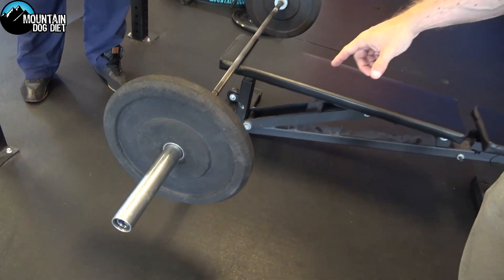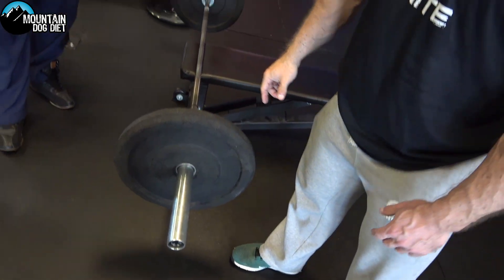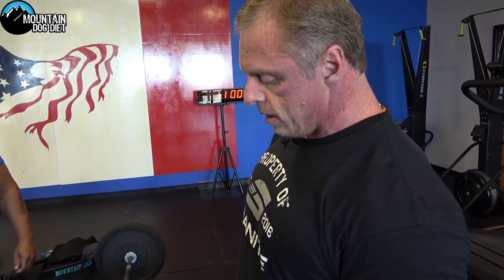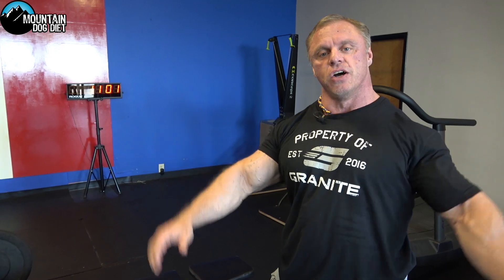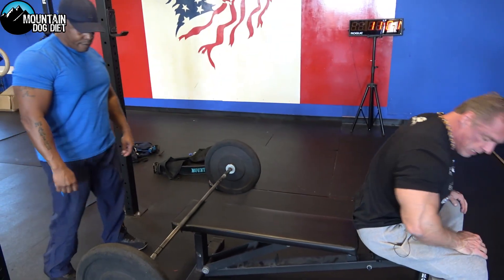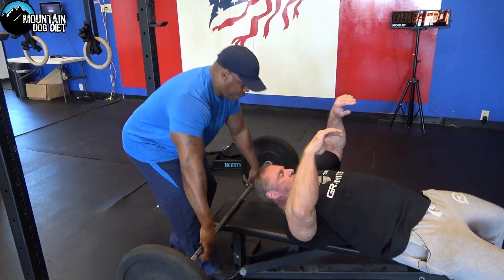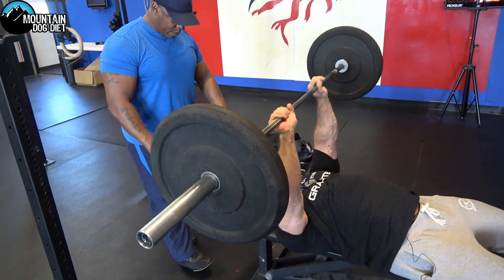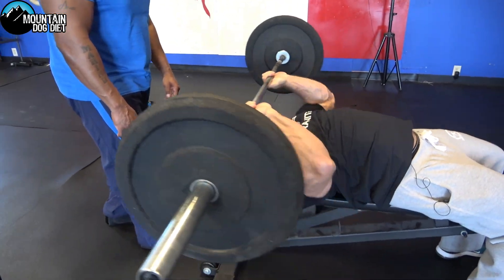Exercise Index - Barbell Pullover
In today's exercise index video we are doing a barbell pullover.  This is done a little different then with a dumbbell as you can see we have a bend in our arms.  I love how this exercise makes you feel so give them a try and let me know how you like them in the comments.

The central feature of the human back is the vertebral column, specifically the length from the top of the thoracic vertebrae to the bottom of the lumbar vertebrae, which houses the spinal cord in its spinal canal, and which generally has some curvature that gives shape to the back. The ribcage extends from the spine at the top of the back (with the top of the ribcage corresponding to the T1 vertebra), more than halfway down the length of the back, leaving an area with less protection between the bottom of the ribcage and the hips. The width of the back at the top is defined by the scapula, the broad, flat bones of the shoulders.

View of the bones of the thorax and shoulders from behind.

Muscles
The muscles of the back can be divided into three distinct groups; a superficial group, an intermediate group and a deep group.

Superficial group
The superficial group, also known as the appendicular group, is primarily associated with movement of the appendicular skeleton. It is composed of trapezius, latissimus dorsi, rhomboid major, rhomboid minor and levator scapulae. It is innervated by anterior rami of spinal nerves, reflecting its embryological origin outside the back.

Intermediate group
The intermediate group is also known as respiratory group as it may serve a respiratory function. It is composed of serratus posterior superior and serratus posterior inferior. Like the superficial group, it is innervated by anterior rami of spinal nerves.

Deep group
The deep group, also known as the intrinsic group due to its embryological origin in the back, can be further subdivided into four groups:

dumbbell pullover chest or back dumbbell pullover muscles worked
dumbbell pullover alternative barbell pullover pullover machine

Spinotransversales - composed of splenius capitis and splenius cervicis.
Erector spinae - composed of iliocostalis, longissismus and spinalis
Transversospinales - composed of semispinalis, multifidus and rotatores
Segmental muscles - composed of levatores costarum, interspinales and intertransversarii
The deep group is innervated by the posterior rami of spinal nerves.[1]

Organs near the back
The lungs are within the ribcage, and extend to the back of the ribcage making it possible for them to be listened into through the back. The kidneys are situated beneath the muscles in the area below the end of the ribcage, loosely connected to the peritoneum. A strike to the lower back can damage the kidneys of the person being hit.

Surface of the back
The skin of the human back is thicker and has fewer nerve endings than the skin on any other part of the torso. With some notable exceptions (see, e.g. George "The Animal" Steele), it tends to have less hair than the chest on men. The upper-middle back is also the one area of the body which a typical human under normal conditions might be unable to physically touch.

pullover exercise back dumbbell pullover for lats dumbbell pullover benefits

Distribution of cutaneous nerves, dorsal aspect. Dorsal and lateral cutaneous branches labeled at center right.
The skin of the back is innervated by the dorsal cutaneous branches, as well as the lateral abdominal cutaneous branches of intercostal nerves.

Movement
The intricate anatomy of the back provides support for the head and trunk of the body, strength in the trunk of the body, as well as a great deal of flexibility and movement. The upper back has the most structural support, with the ribs attached firmly to each level of the thoracic spine and very limited movement. The lower back (lumbar vertebrae) allows for flexibility and movement in back bending (extension) and forward bending (flexion). It does not permit twisting.